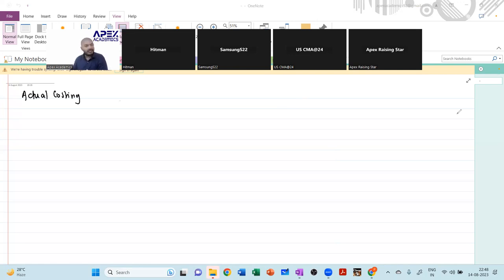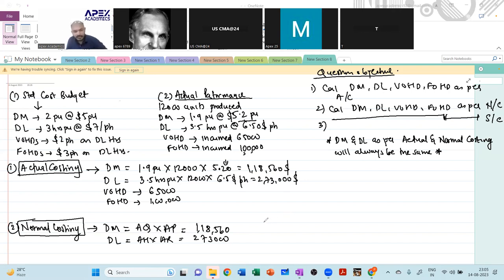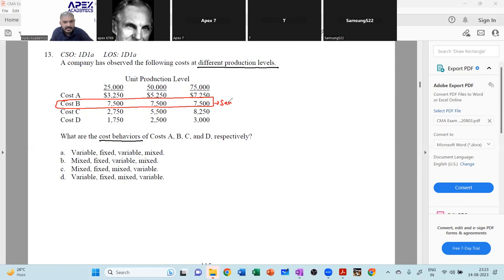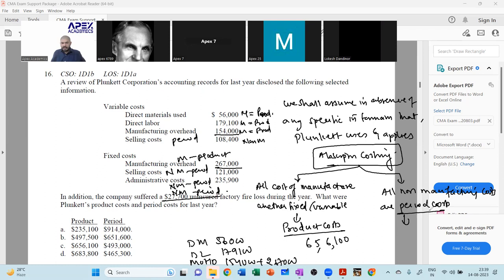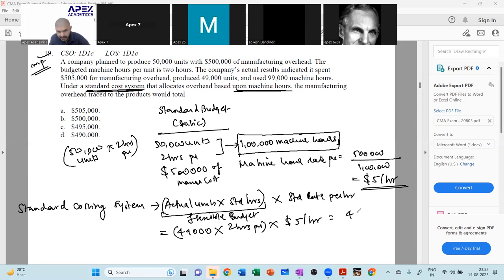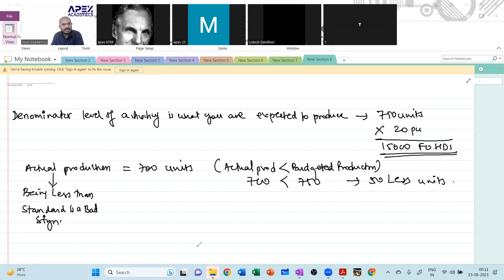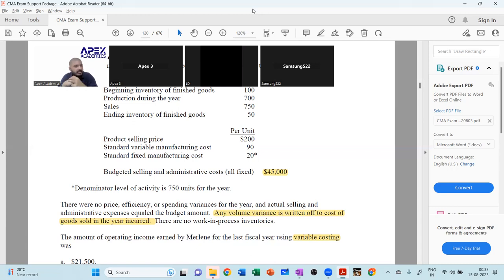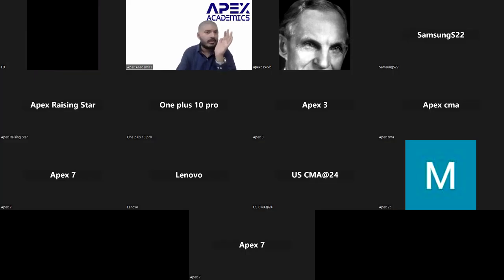US CMA 1 COST MANAGEMENT IMA EXAM SUPPORT PACKAGE & CONCEPTS